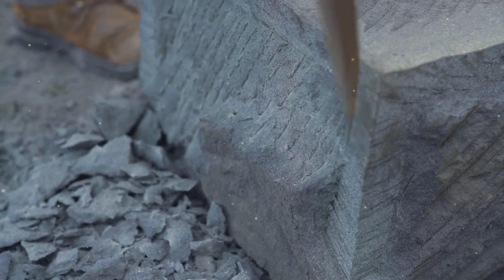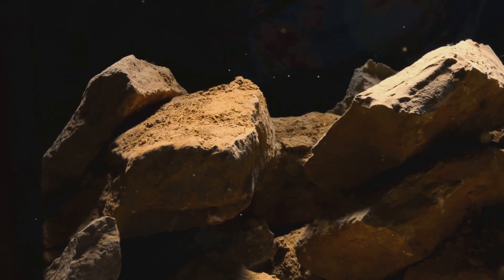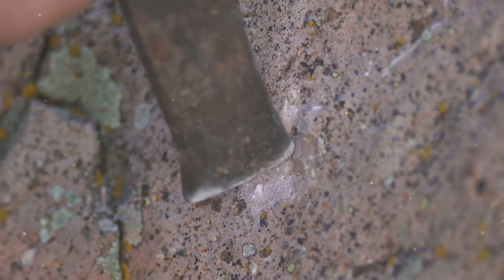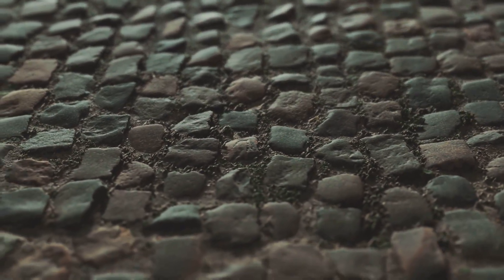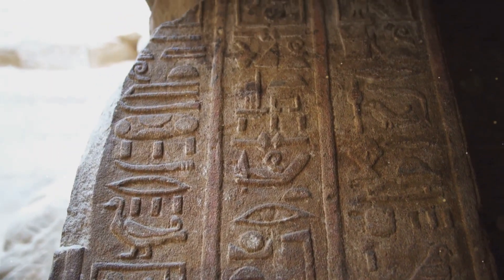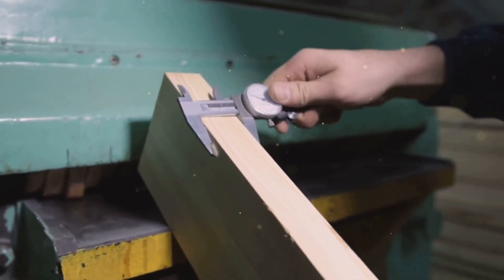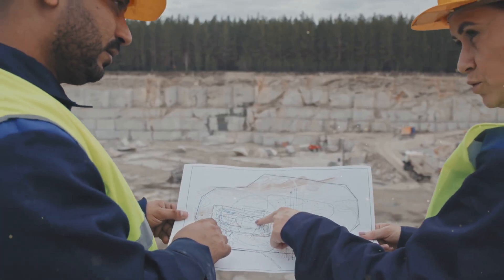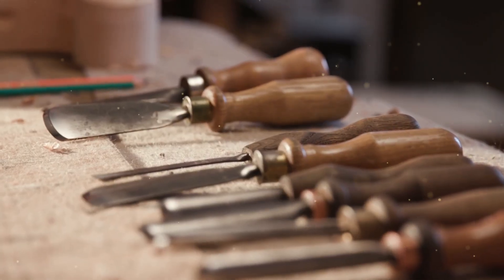The Lost Stone-Cutting Technology of Ancient Egypt Pyramids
Great Pyramid stone-cutting mystery exposed. Ancient Egyptians achieved 1/50th inch precision on granite blocks using only copper tools - but copper can't cut granite. This impossible ancient technology challenges everything we know about pyramid construction.

Part 2 of our Great Pyramid series reveals the most shocking evidence yet. The Great Pyramid contains 2.3 million stone blocks, each cut with precision that modern engineers struggle to match. Here's the problem: ancient Egyptians supposedly only had copper tools and stone hammers, yet they achieved tolerances requiring modern diamond tools on the hardest stones on Earth.
Impossible evidence we'll explore:

Why copper tools couldn't scratch granite surfaces
Mysterious absence of tool marks on perfectly cut stones
Evidence of high-speed drilling techniques in solid rock
Stone-cutting precision that requires modern diamond tools
Tool marks suggesting technology we've lost to history

The evidence points to cutting technology far beyond what mainstream archaeology accepts. But how could ancient civilizations possess advanced stone-cutting methods that surpass our understanding? The answers challenge fundamental assumptions about human technological development.
🎯 COMING UP: Part 3 - How they moved 2.3 million blocks across the desert without modern machinery
Welcome to Beneath the Ruins – where ancient mysteries come to light. Dive deep into the forgotten chapters of human history. From advanced ancient technologies that shouldn't exist, to lost civilizations that challenge everything we thought we knew about the past.
🏛️ Hidden archaeological evidence mainstream history ignores
🔍 Ancient mysteries that defy conventional explanations
⚡ Advanced technologies from thousands of years ago
🗺️ Lost civilizations buried beneath time
📜 Suppressed historical discoveries
Every week, we uncover new evidence, analyze ancient artifacts, and explore the ruins of our forgotten past. Join thousands of truth-seekers as we piece together humanity's real story.